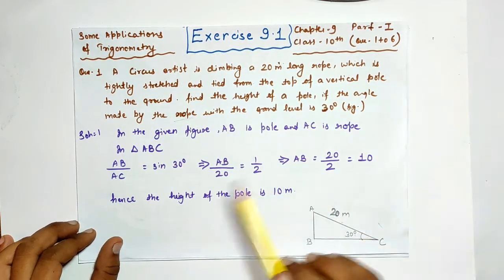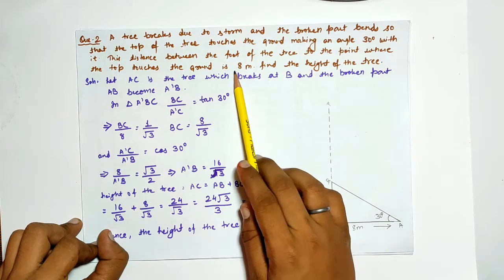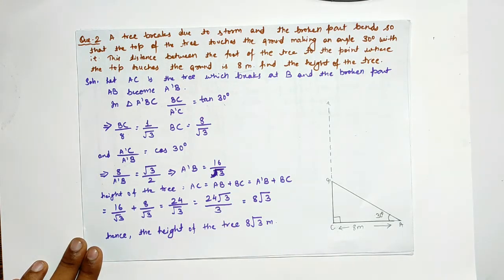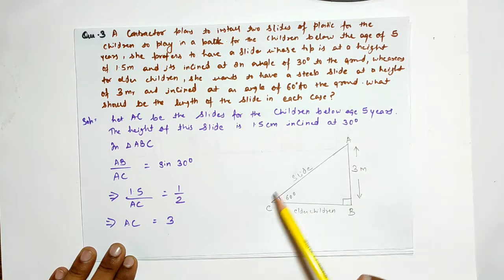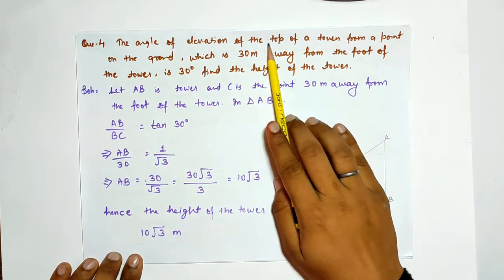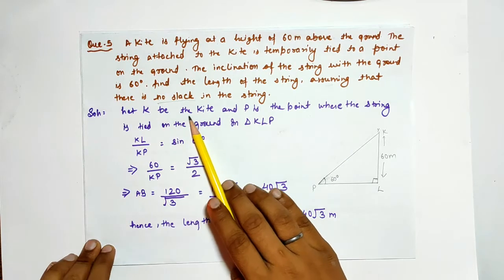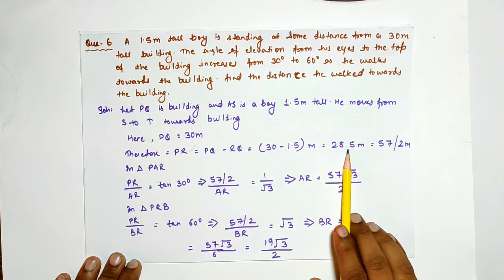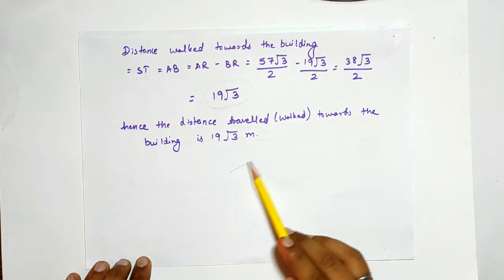NCERT Solutions Class 10 Maths Chapter 9 Some Applications of Trigonometry (Ex. 9.1) (Ques 1 to 6)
Class 10th NCERT Mathematics  Exercise 9.1  Some Applications of Trigonometry. Questions 1 to 6.

This video provides the solutions of chapter 9  Some Applications of Trigonometry from the textbook ‘Mathematics’. In our videos, we constantly try to provide you with updated and authenticate information. Through our Maths NCERT videos, not only you can find solutions to your unsolved questions but also you can revise your chapters. We are here to help you in every aspect from studying to last minute revision. It is your constant support that is helping us to grow. We will keep solving your problems like this.